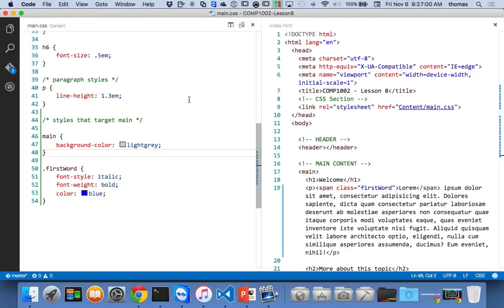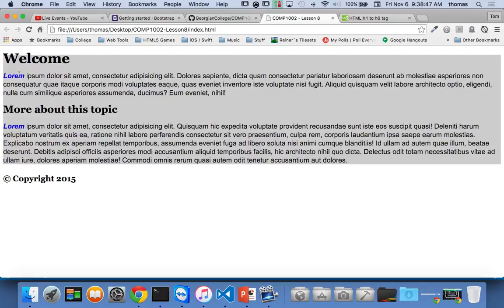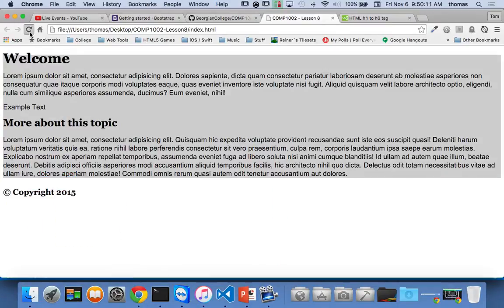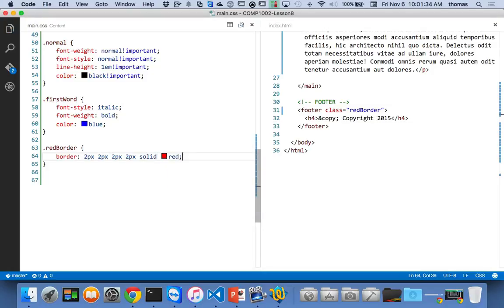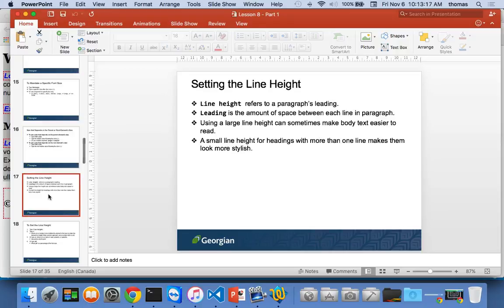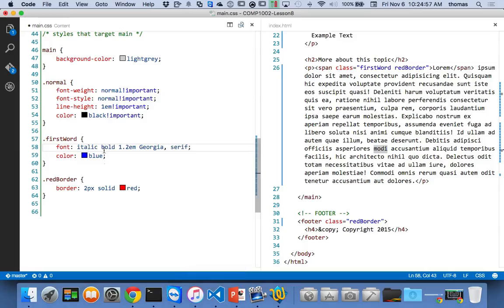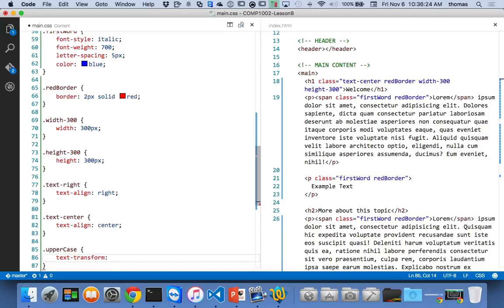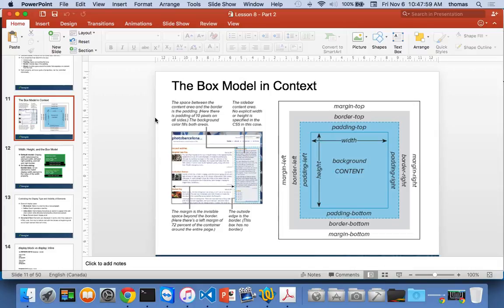COMP1002 - Lesson 8 - Part 2 - Recording